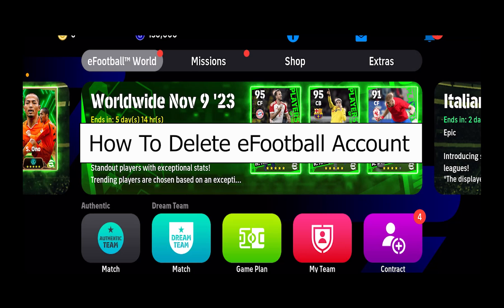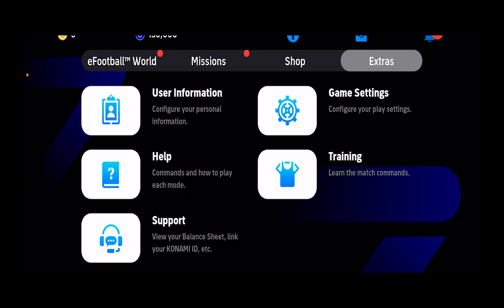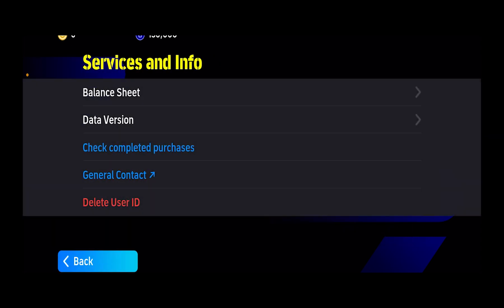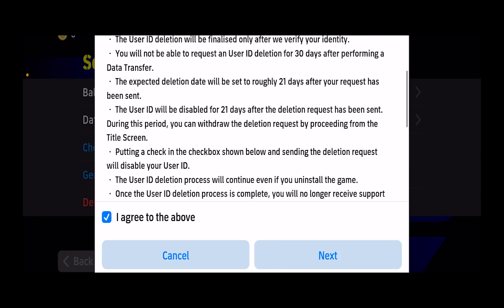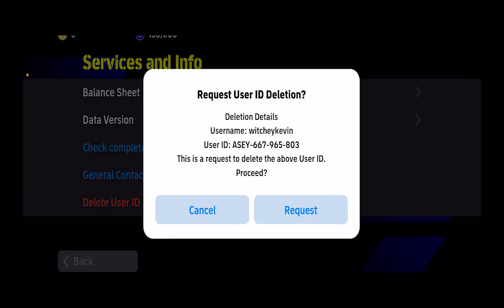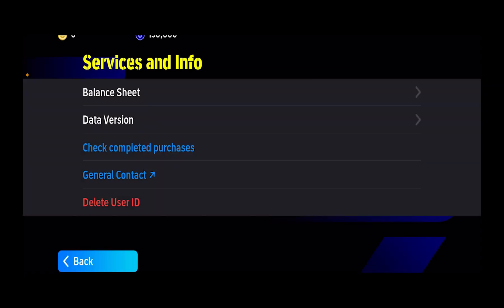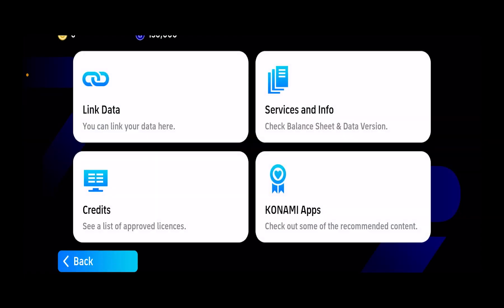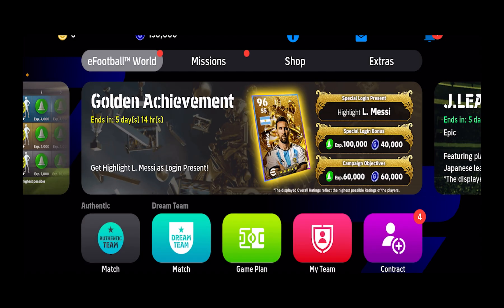How to Delete eFootball 2024 Account (Quick & Easy!)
Confused about how to delete efootball account? This video explains the exact steps on how to delete efootball 2024 account. In this comprehensive tutorial, we'll guide you through the process of deleting your eFootball account, ensuring a smooth and hassle-free experience. Whether you're looking for a fresh start or simply want to remove your account, this video will provide you with the necessary steps to achieve your goal.